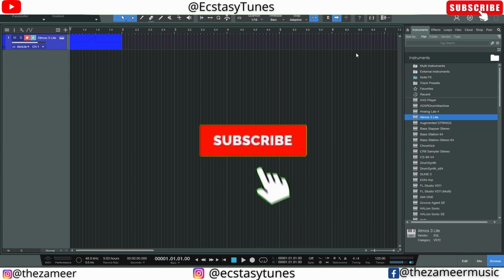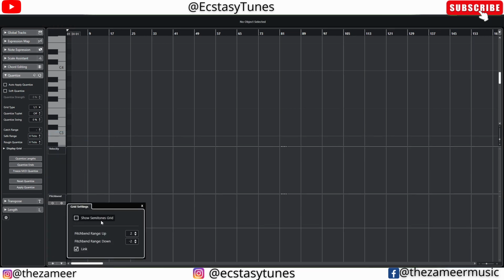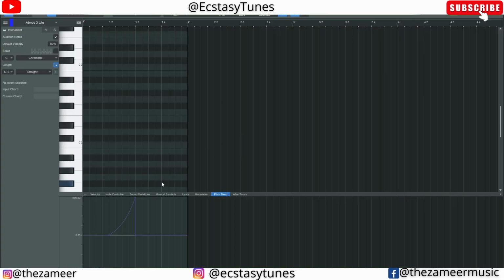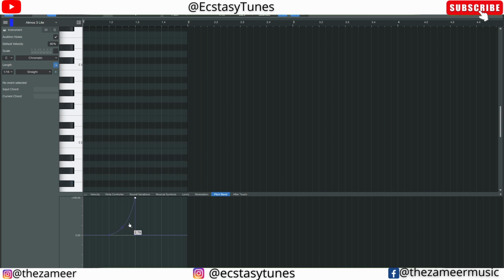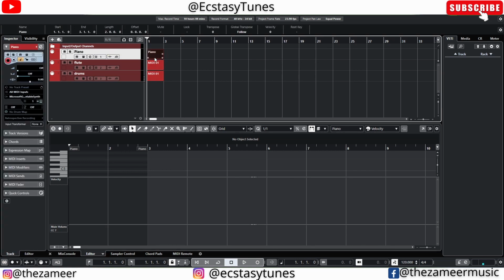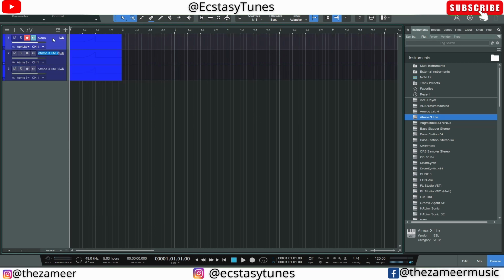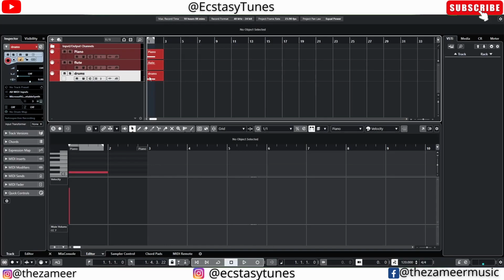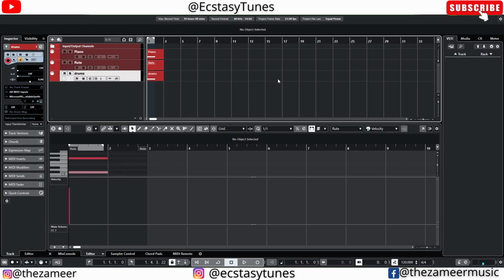Cubase 12 VS Studio One 6 | Q & A | Pitch Bend, MIDI Editing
Replying to some of the comments today. :)